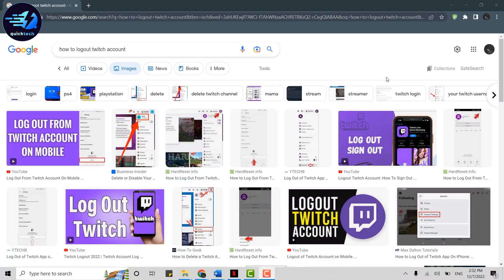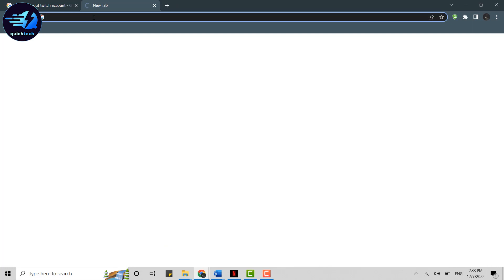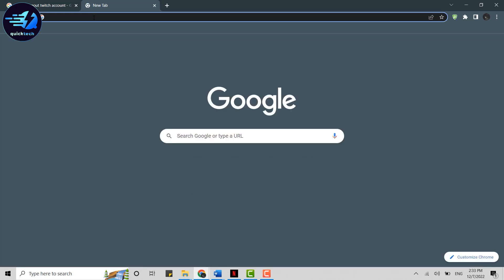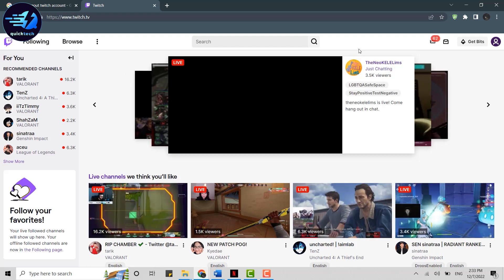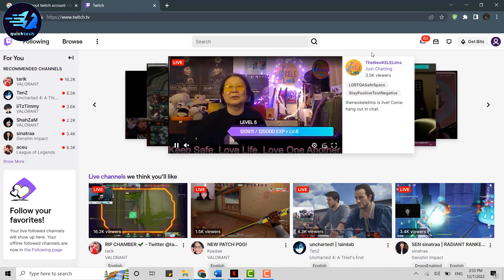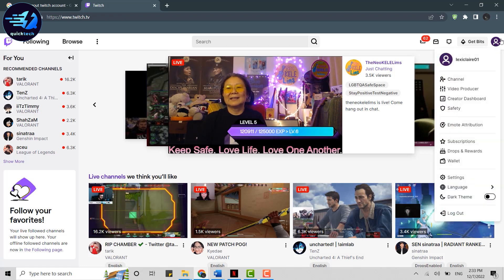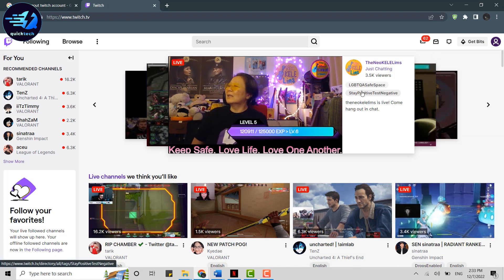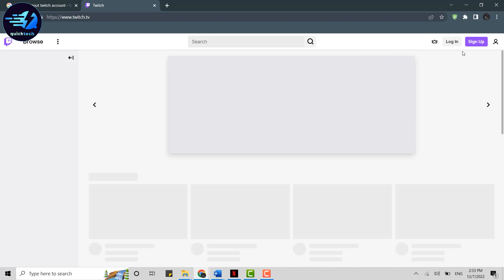How to Logout of Twitch Account In Desktop/PC | LOGOUT Twitch 2022 | Sign-Out Twitch Account? 2022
How to Logout of Twitch Account | LOGOUT Twitch 2022 | Sign Out Twitch  Account? Twitch SignOut 2022

In this video I show you the simple steps on how you can easily Logout or sign out of your Twitch Account. watch the video till the end to successfully logout of your Twitch Account.